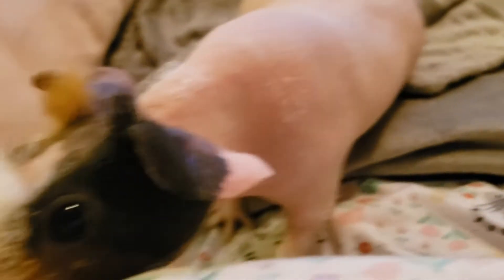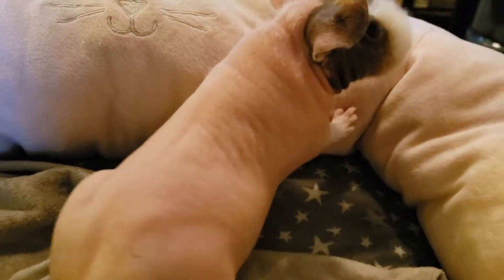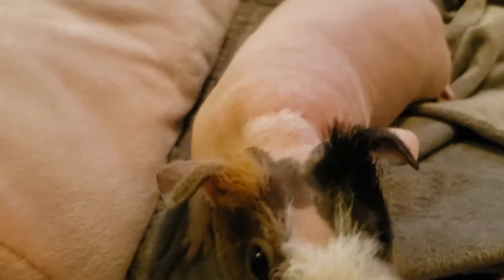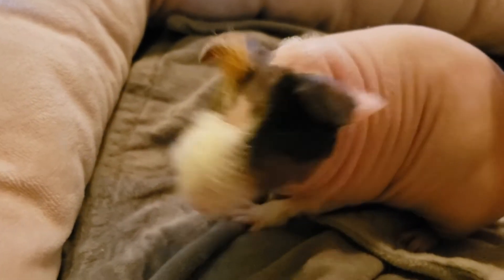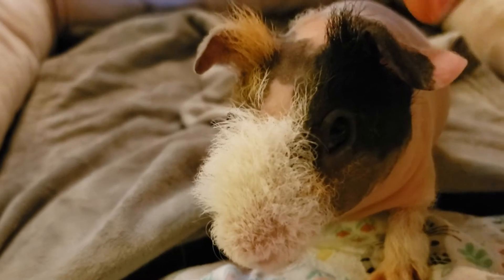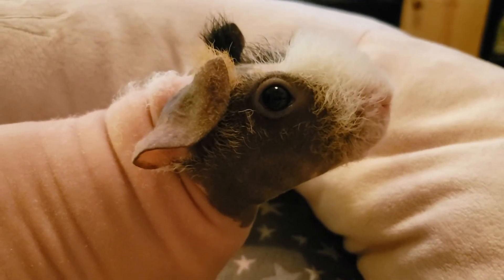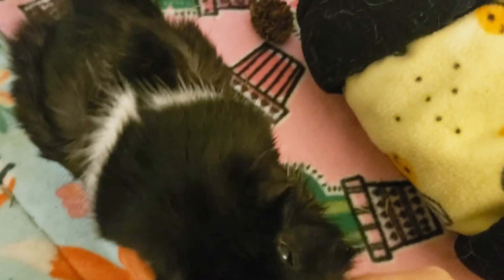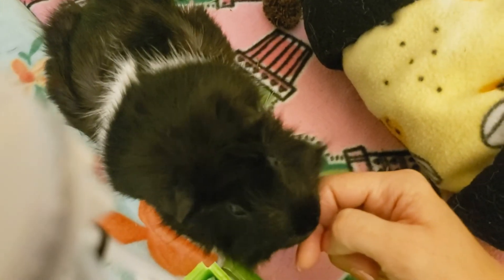Skinny Pig Close Up | Bunny’s Health Update | Wednesday Vlog#49 - Guinea Pig Café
A weekly update on the current events of my guinea pigs’ lives. What have they gotten themselves into this time? I like to share stories that may have happened, celebrate fun times with them, or spoil them with new goodies.

Welcome to the Guinea Pig Café!

Any time the piggies “talk”, their voice box is color coded accordingly:
Luna’s comments are black text with a pink box.
Terra’s comments are white text with a brown box.
Caelum’s comments are white text with a blue box.
Solis’s comments are white text with an orange box.

*Links to Recommended Products:

Suitable cage similar to my original:

U-haul Absorbent Layer

Wire storage cubes:
Pre-built Coroplast:
Supplies:
Box Cutter
Measuring Tape
Zip Ties

Products I use:
Water bottle
Hay log

Treat us to a coffee!